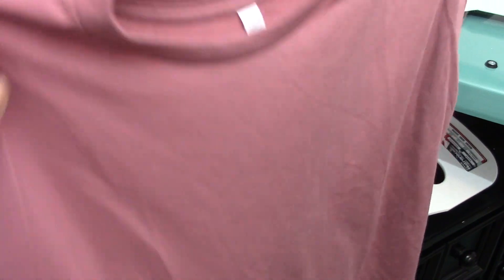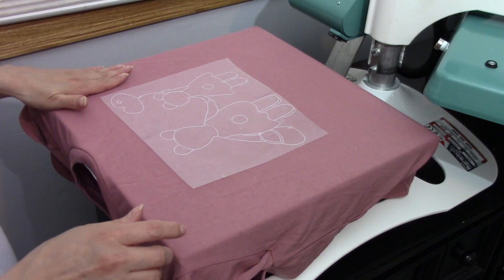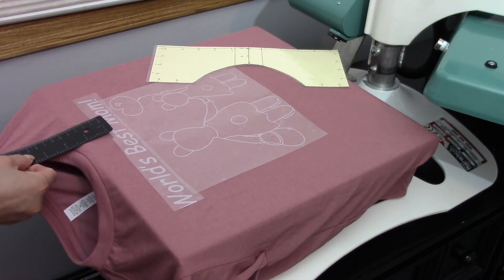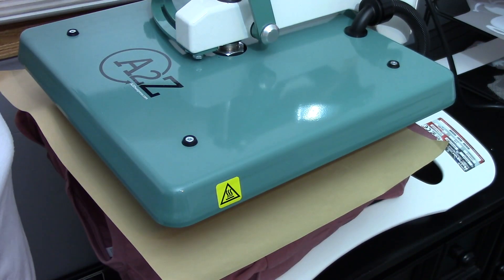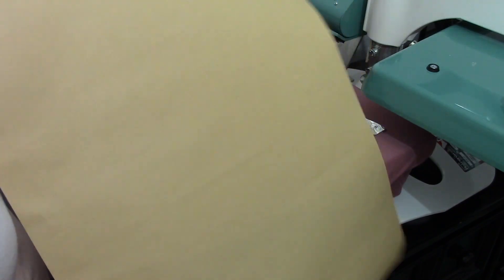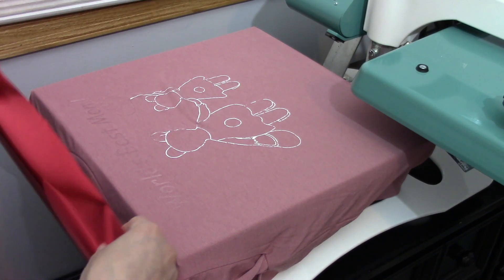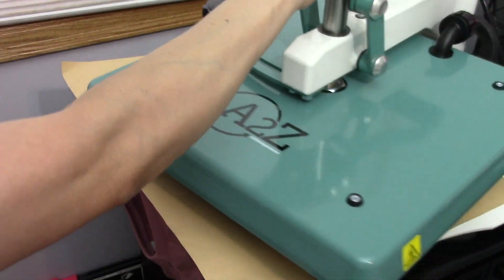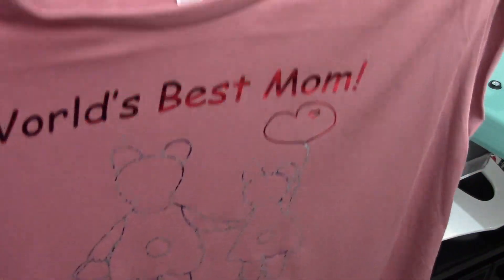Learn with me: Mother's day T shirt ( Mama bear) for my Etsy shop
Working on applying Heat Transfer Vinyl on a T-shirt for my Etsy shop
how to htv with cricut
Embroidery for beginners and Heat press Vinyl

MBAB Embroidery for beginners will focus on starting projects. My ideal is to share my learning experience with all of my followers so we can have fun learning together. I wish you can join me in my new adventure.

All My You Tube Videos are the property of MarielBeadsandBeyond. Not to be copied or reproduced without written permission of MarielBeadsandBeyond.

Todos mis videos son Gratis. Mis videos de You Tube son propiedad de MarielBeadsandBeyond. No pueden ser copiados ni
reproducidos sin la autorizacion escrita de MarielBeadsandBeyond.